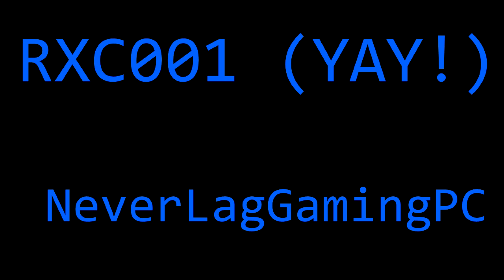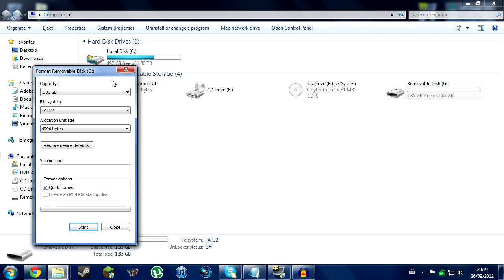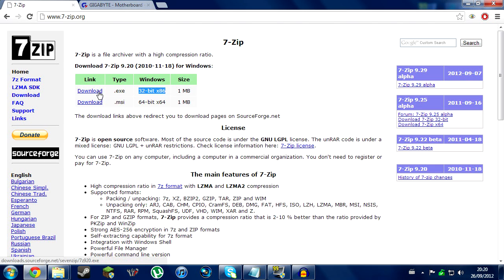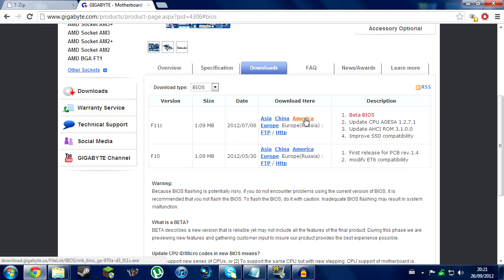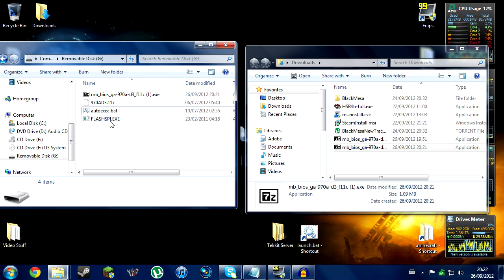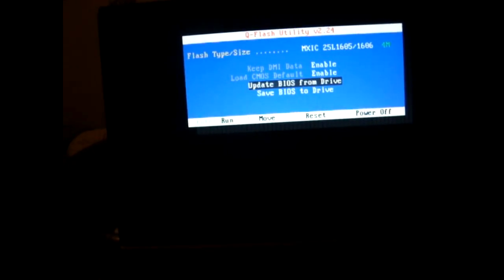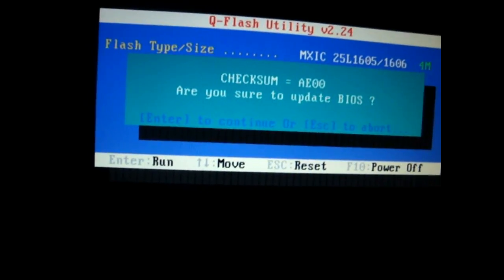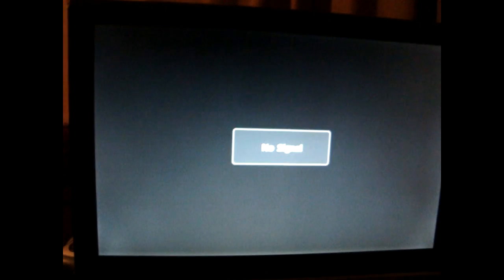(Gigabyte GA-970A-D3 motherboard) How to Update your BIOS